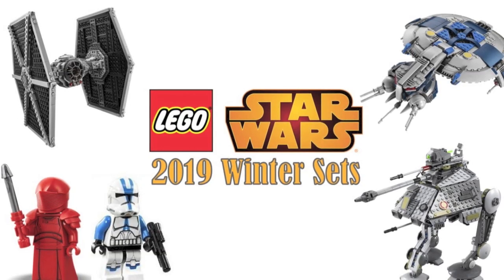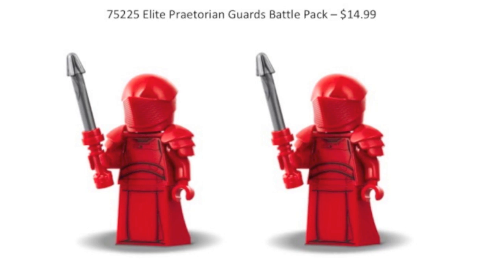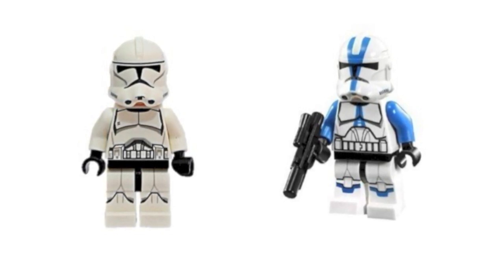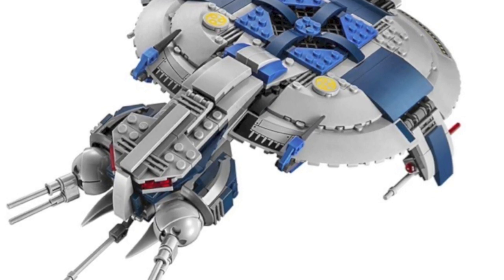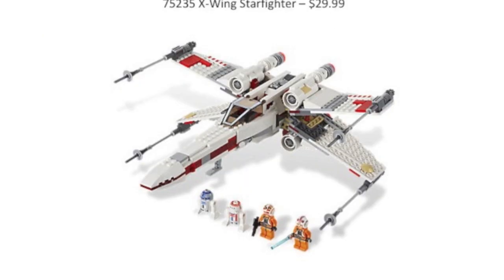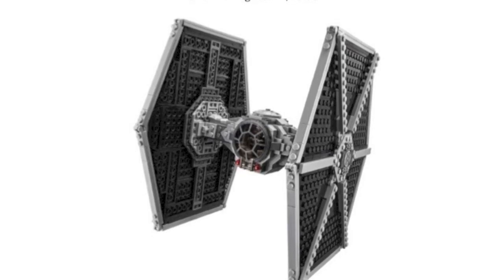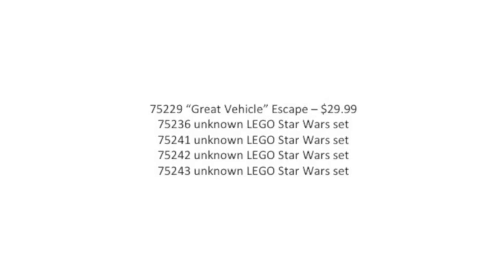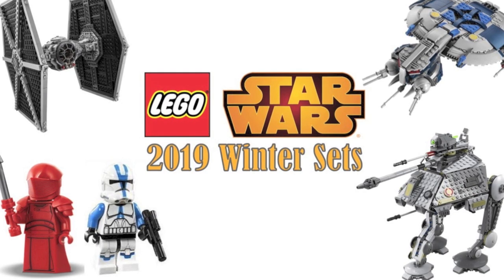Lego Star Wars 2019 Winter Sets List Analysis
This is a analysis video on the Lego Star Wars 2019 winter sets list. The sets included in this wave will be a Droid Gunship, AT-AP, Clone Trooper/501st Clone Trooper Battle Pack, Praetorian Guard Battle Pack, and a Lego Juniors X-Wing, Tie Fighter, and A-Wing. Let me know what you guys think.